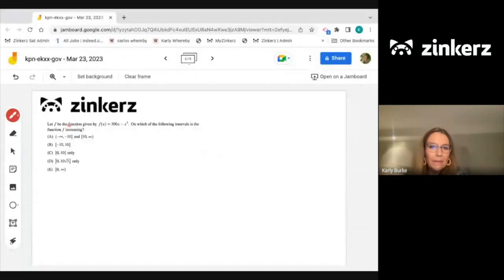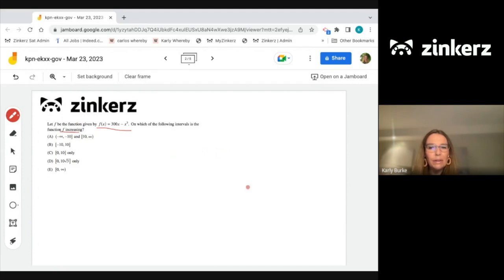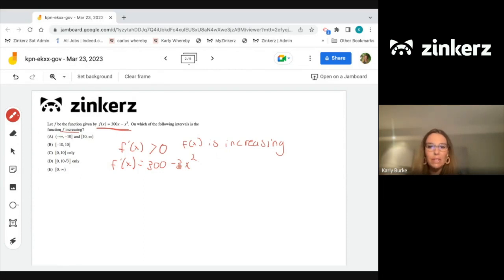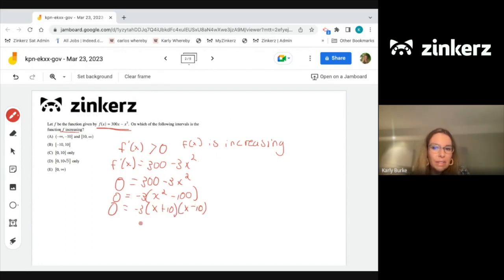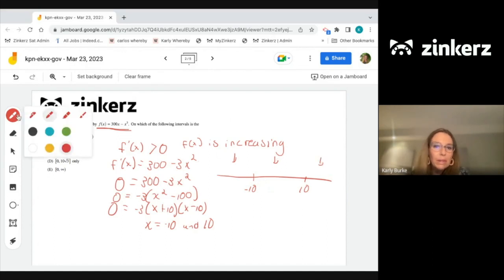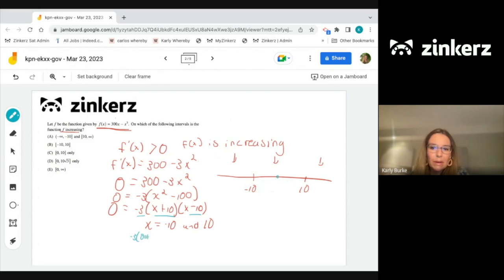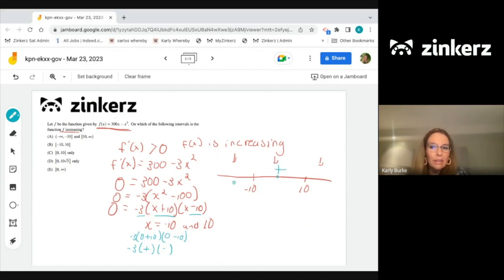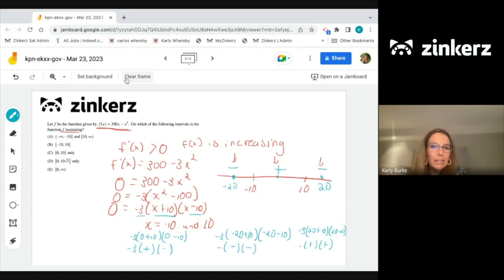Master AP Calculus AB: Functions – 29/03/2023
AP Calculus AB can be daunting for many students, with its complex concepts and demanding problem-solving techniques. However, fear not! At Zinkerz, we understand the challenges you may face and are here to help you triumph with our exceptional tutoring services.

In these videos, we'll explore the intricacies of AP Calculus AB, delving into what makes it challenging and how our top-notch tutors at Zinkerz can help you overcome those obstacles. You'll learn about the key topics covered in AP Calculus AB, such as limits, derivatives, integrals, and the Fundamental Theorem of Calculus, as well as the rigorous nature of the course and how it prepares you for college-level mathematics.

Our highly qualified and experienced tutors employ personalized teaching methods to ensure you fully grasp each concept, catering to your individual learning style and pace. In addition, they'll provide the tools and strategies to tackle even the most perplexing calculus problems, boosting your confidence and ensuring you're well-prepared for the AP exam.

In this video, you'll get a sneak peek into the exceptional support Zinkerz offers:

• One-on-one tutoring sessions tailored to your needs
• Comprehensive study materials and resources to supplement your learning
• Expert guidance on exam techniques and time management strategies
• Access to a community of like-minded learners for additional support and motivation
• Continuous progress tracking and feedback to help you stay on track and achieve your goals

Embarking on your AP Calculus AB journey with Zinkerz guarantees access to the best tutors, resources, and support you need to excel in this challenging course. So, relax, and let our dedicated professionals guide you to success.

Together, we'll make your calculus dreams a reality.